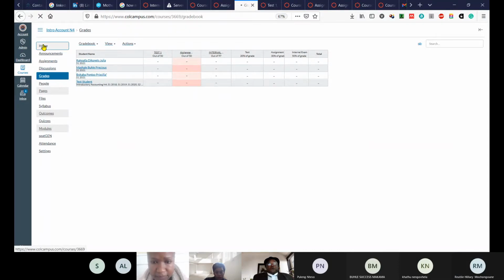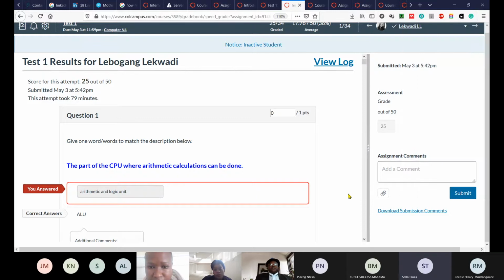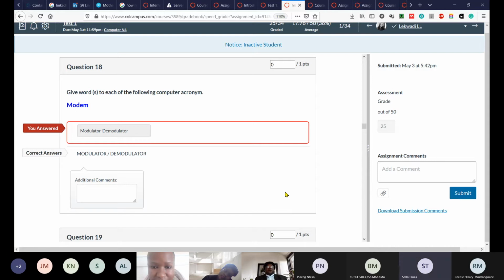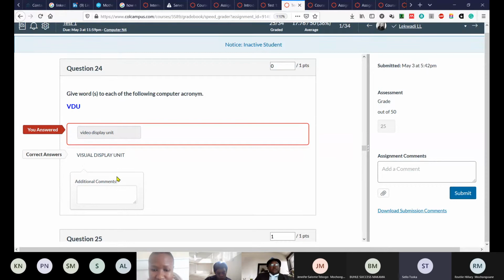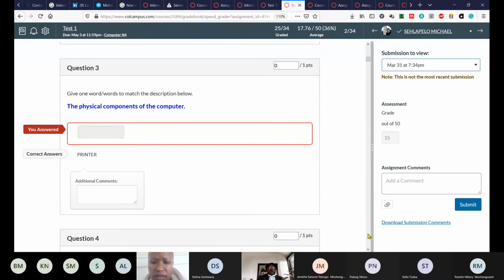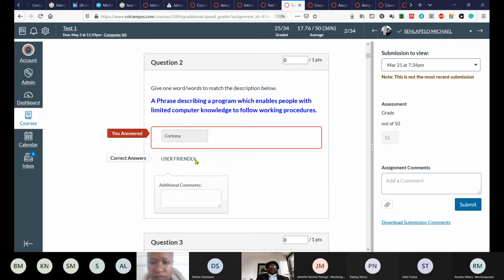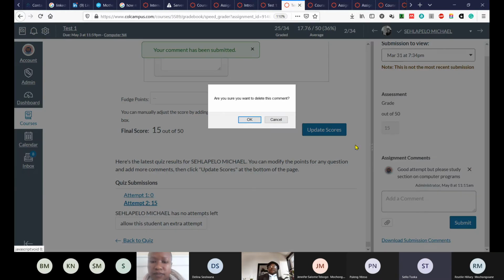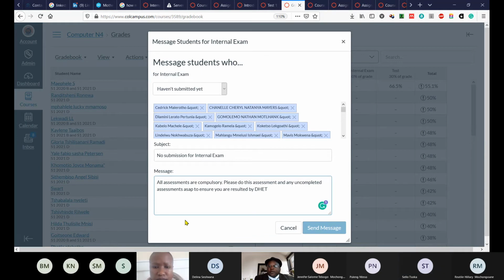Quick marking on COL campus 8 May 2021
Short cut to marking on COL campus